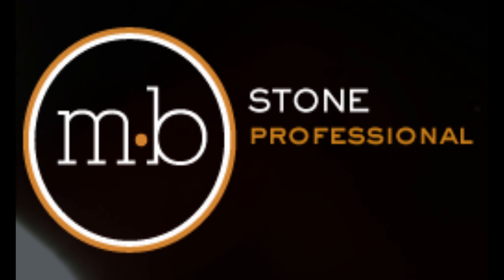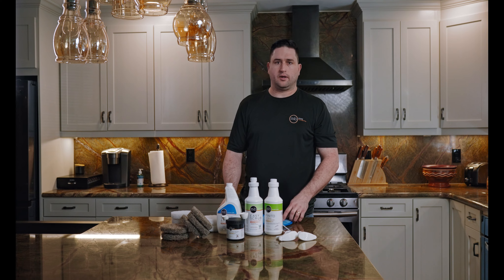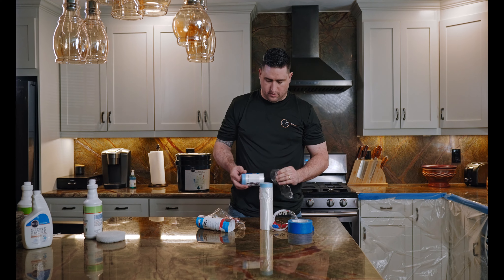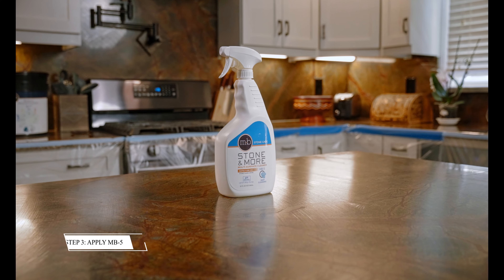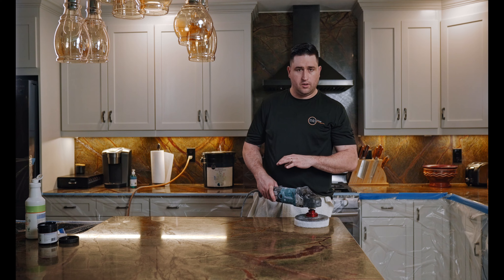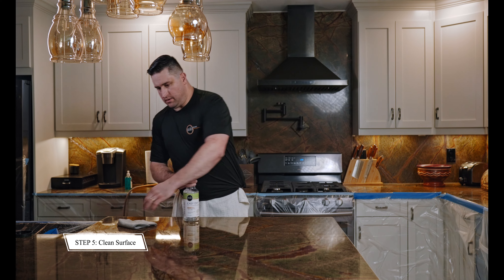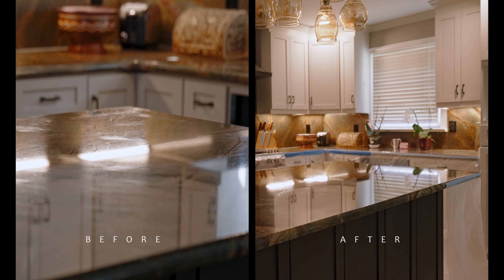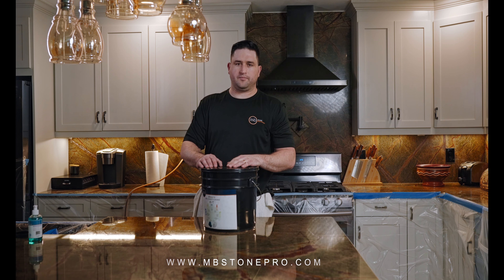Best practices for MB Stone's Granite Reconditioning Kit - Demo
The Granite Reconditioning Kit, carefully curated by stone care experts, presents a user-friendly and methodical approach to restore and breathe new life into your granite surfaces. Each kit comes complete with comprehensive step-by-step instructions, ensuring a hassle-free experience. Our accompanying video provides invaluable insights, offering the most effective techniques and insider secrets for rejuvenating natural stone using this extraordinary kit.